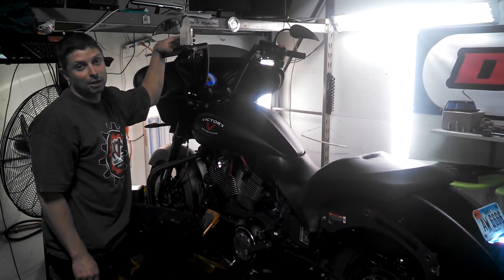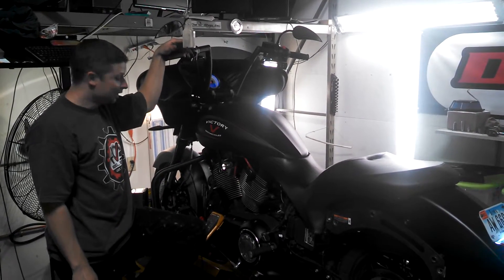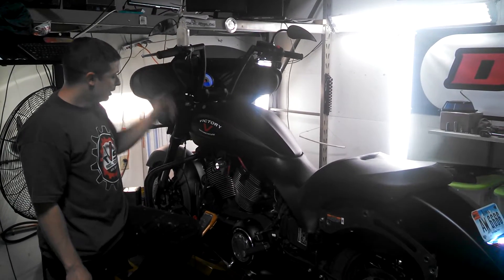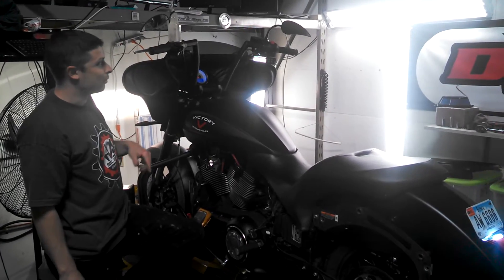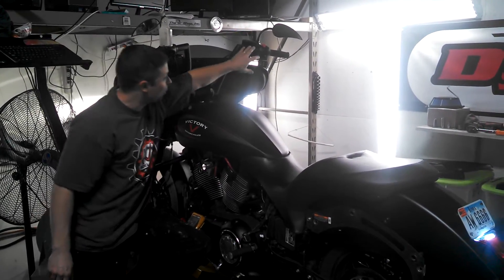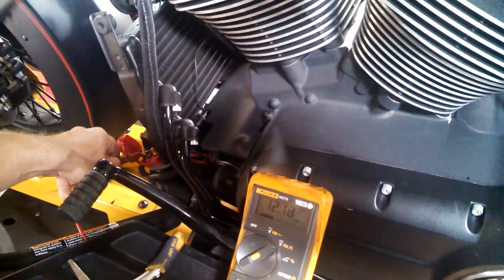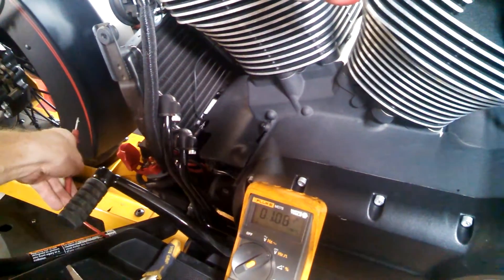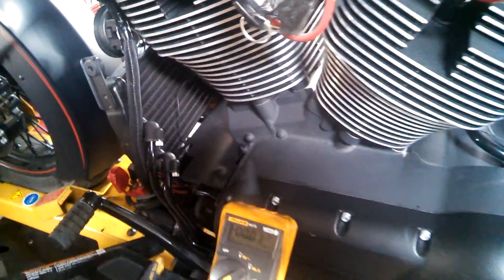Checking Circuit Breaker on a Victory Motorcycle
A common problem and a simple solution.   I replace with Buss Buss CBC-40HB